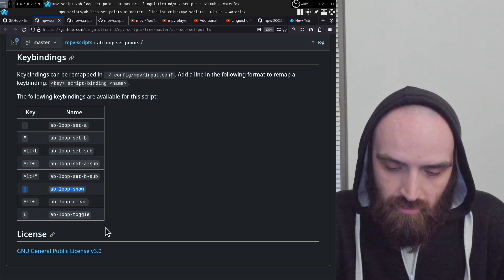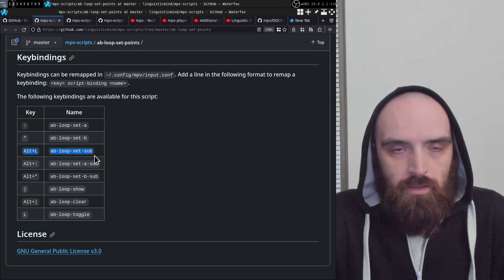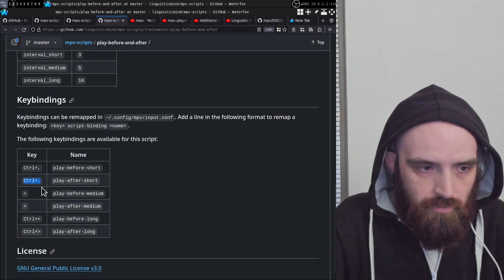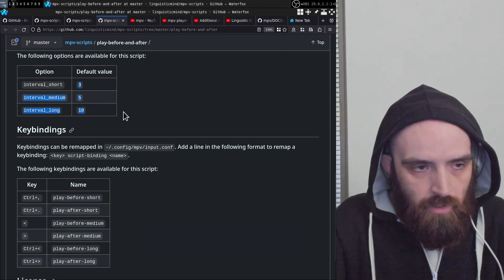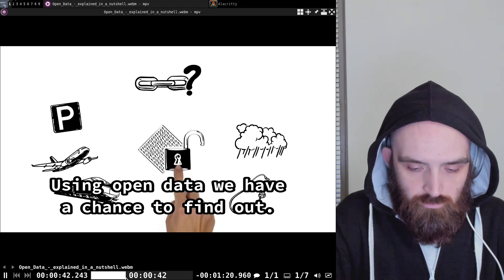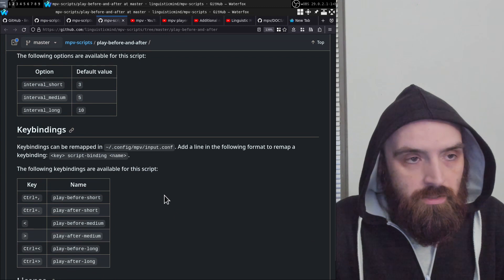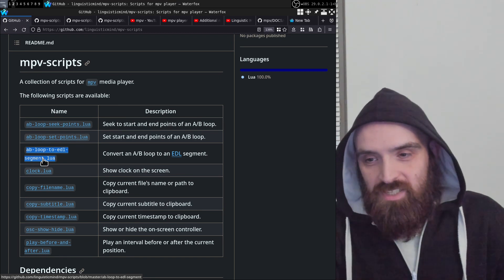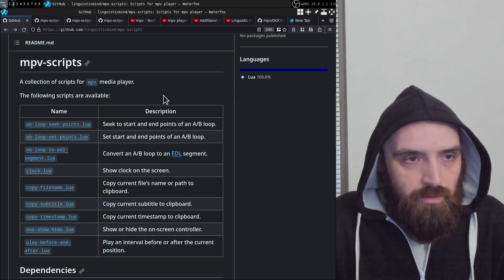[mpv #6] mpv scripts: fine-tuned control of the A/B loop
0:00 Intro
0:35 The scripts
1:53 ab-loop-set-points.lua - set start and end points of an A/B loop
9:40 ab-loop-seek-points.lua - seek to start and end points of an A/B loop
10:48 play-before-and-after.lua - play an interval before or after the current position
14:47 Outro